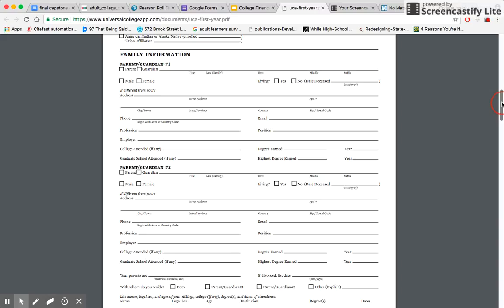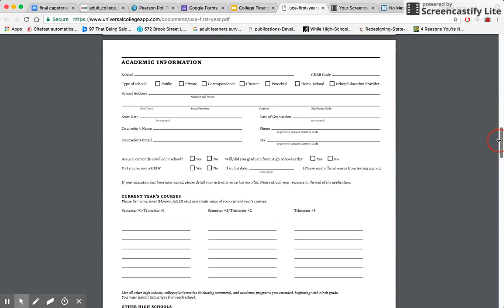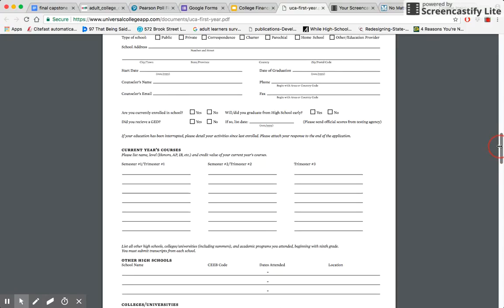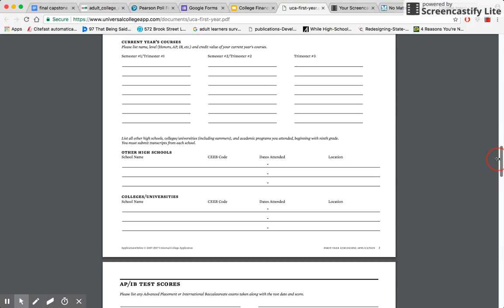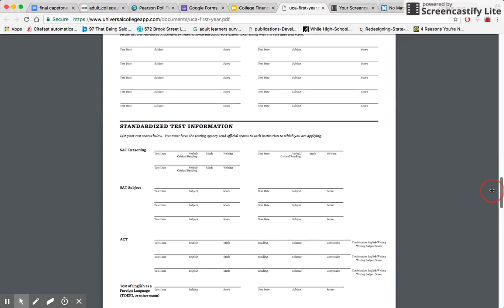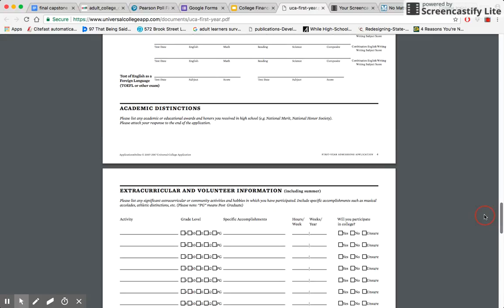Apr 29, 2018 3:07 PM